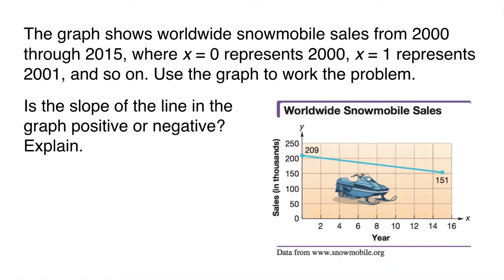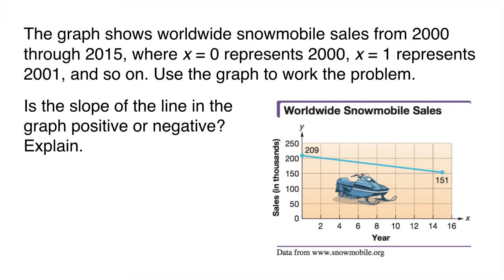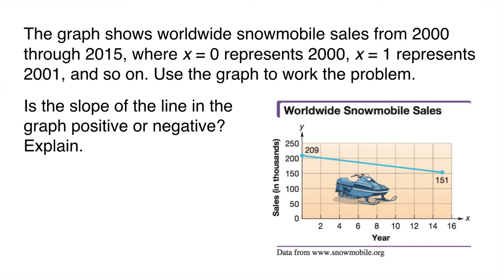Lial Introductory and Intermediate Algebra Chapter Test Prep: Ch. 3 Ex. 24